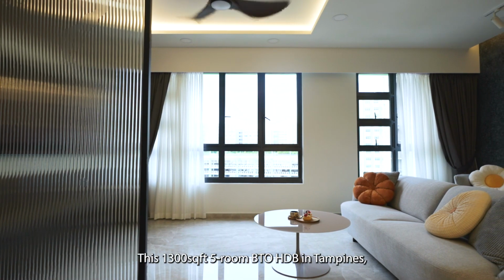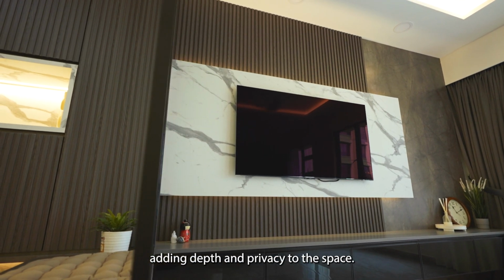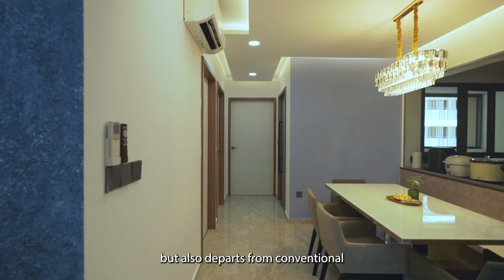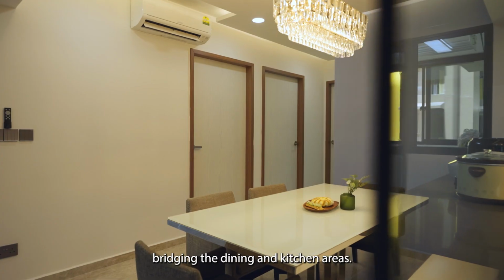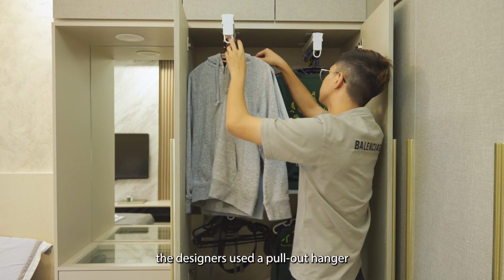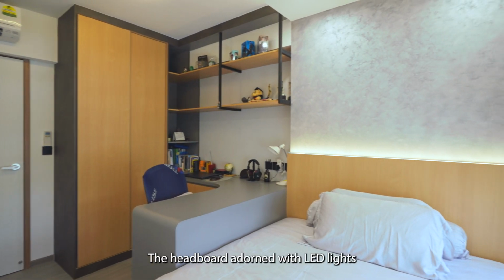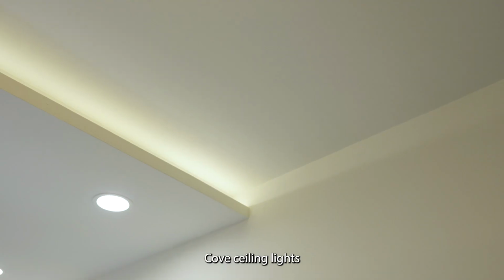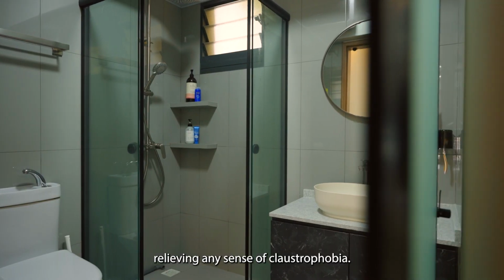Stunning 5-Room HDB in Tampines, where Modern Luxury Meets Scandinavian Style!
Join us on an exclusive tour of a stunning 1300 sqft 5-room BTO HDB in Tampines, beautifully designed by Casper from Monoloft. This Scandinavian Modern Luxury home perfectly balances aesthetics and functionality, tailored to meet the homeowner's Feng Shui requirements and personal preferences.

Discover how this family of four enjoys a warm and cosy ambience in their home using over 14 different laminates, as per the principles of Feng Shui. Each corner of this home has been transformed into a unique, tailored space, seamlessly blending modern design with traditional elements to achieve the perfect synergy between creativity and practicality.

Property Type: HDB 5 room BTO @ Tampines GreenVine
Property Size: 113sqm / 1216sqft

ＭＯＮＯＬＯＦＴ® ⁠ ⁠
𝗪𝗲 𝗺𝗮𝗸𝗲 𝗰𝗼𝗺𝗳𝗼𝗿𝘁𝗮𝗯𝗹𝗲 𝗮𝗯𝗼𝗱𝗲.⁠ ⁠ ⁠
𝗡𝗼𝘁 𝗷𝘂𝘀𝘁 𝗰𝗼𝗺𝗳𝗼𝗿𝘁𝗮𝗯𝗹𝗲 𝗵𝗼𝗺𝗲𝘀,⁠ ⁠𝗯𝘂𝘁 𝗯𝗲𝗮𝘂𝘁𝗶𝗳𝘂𝗹 𝗮𝗻𝗱 𝗽𝗿𝗮𝗰𝘁𝗶𝗰𝗮𝗹.⁠
𝘎𝘦𝘵 𝘪𝘯 𝘵𝘰𝘶𝘤𝘩!⁠ ⁠
𝘄𝘄𝘄.𝗺𝗼𝗻𝗼𝗹𝗼𝗳𝘁.𝘀𝗴⁠ ⁠